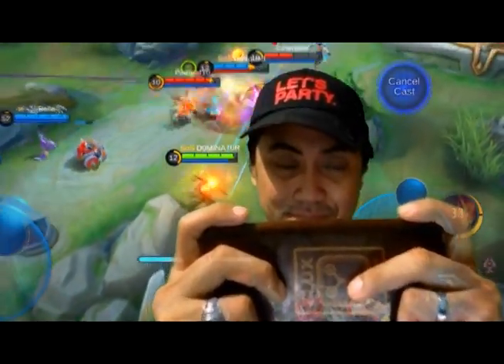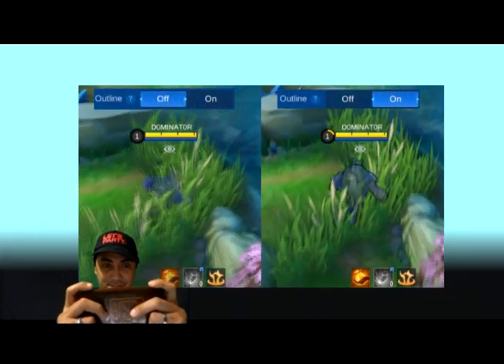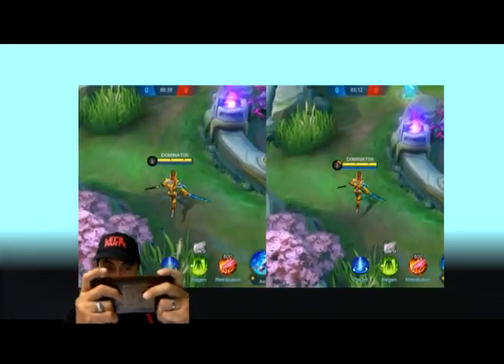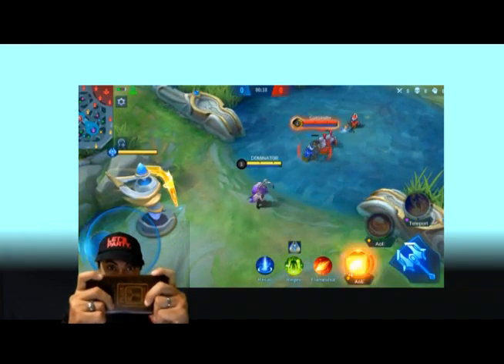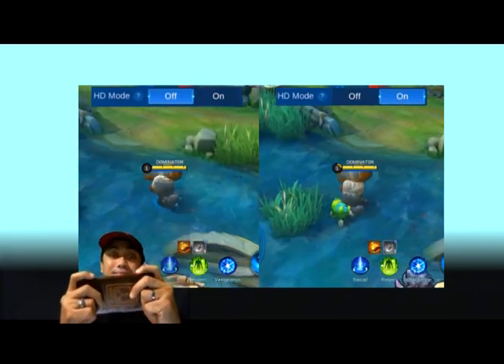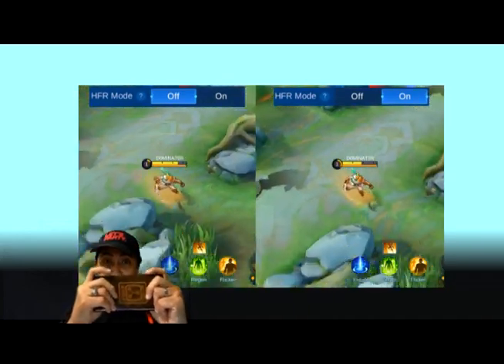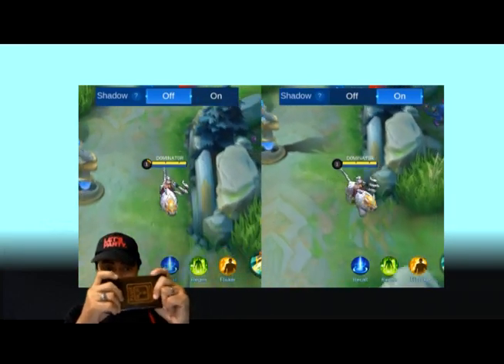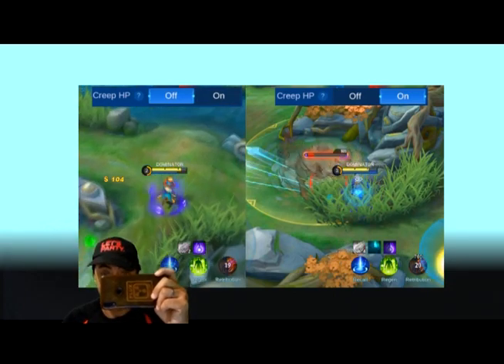Slow Device? NO Problem Mobile Legends Best Settings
In this video I will teach you the best setting for Mobile Legends. If you want to play with the best settings in Mobile Legends you can watch this guide and copy them.
You can also check our website for more update and tutorials:
I hope that using the best setting yet, this will definitely help you to improve your gameplay in Mobile Legends